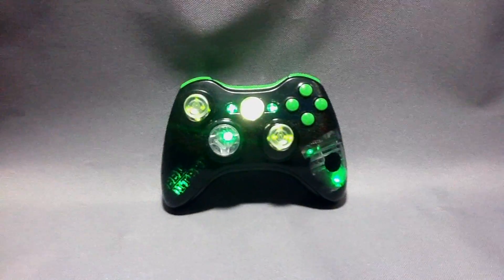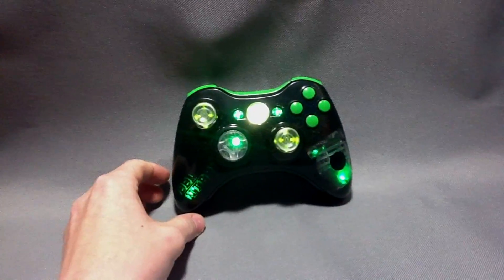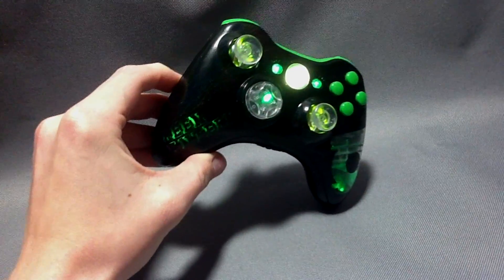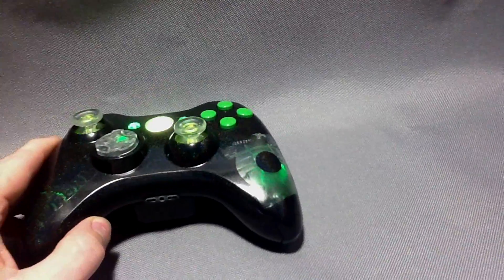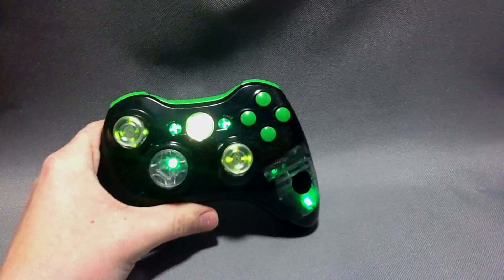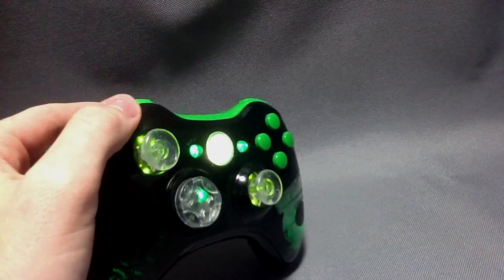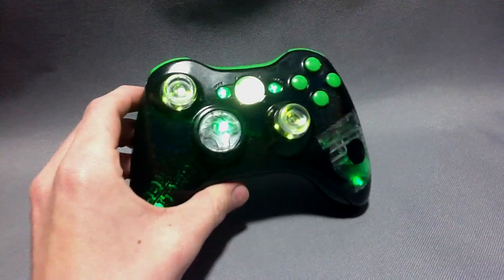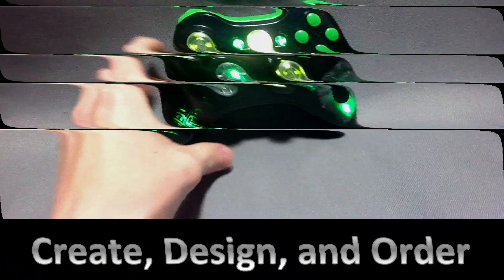Green Lantern Custom Xbox Controller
You can create your dream controller for a fraction of the cost! We have the best prices for the highest quality work! Give us a call at , you can also use our new feature "Text to Customer Service" and send a test message from your mobile phone and one of our representatives will answer your message instantly!